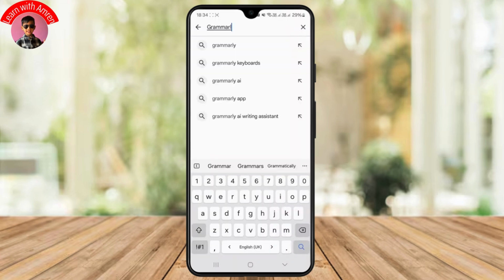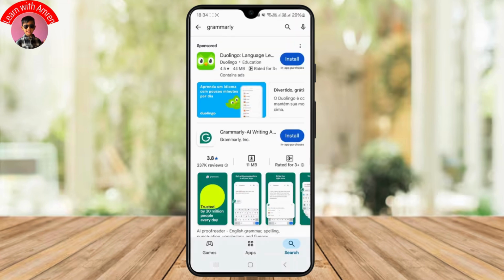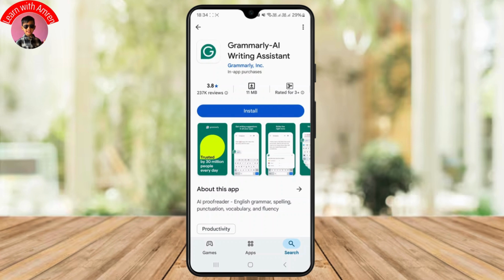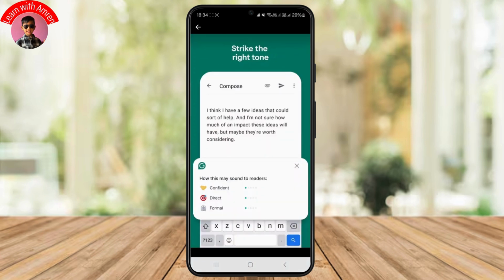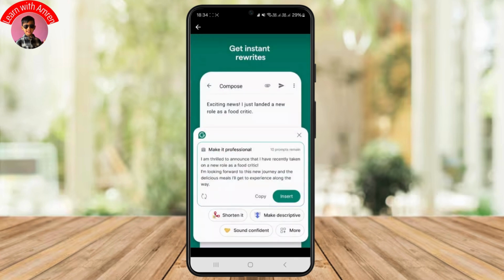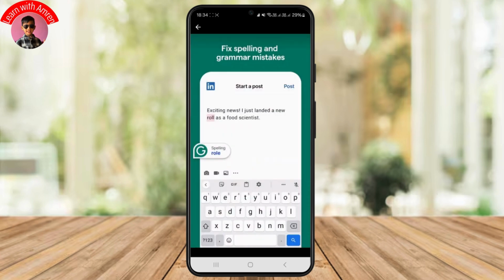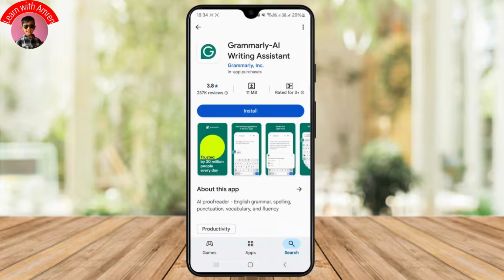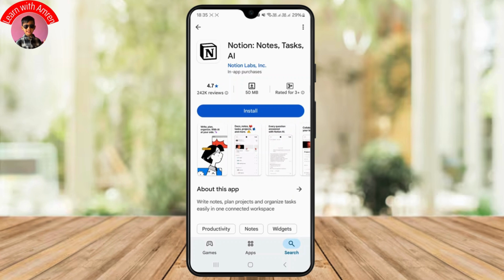Top 3 Best AI Apps for Android or iPhone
Top 3 Best AI Apps for Android or iPhone (2025)!
Looking for the best AI apps to boost your productivity or creativity on your phone? This video highlights the top 3 AI apps you can use right now on Android or iPhone. Whether you're asking, "What are the best AI apps for mobile?" or just want to explore powerful AI tools on your smartphone, this tutorial has you covered. Discover the most useful AI apps for writing, editing, chatting, and more. Watch now to find out which AI apps you should install today!

Timestamps:

00:00 Top 3 Best AI Apps for Android or iPhone
00:10 What Are the Best AI Apps for Mobile?